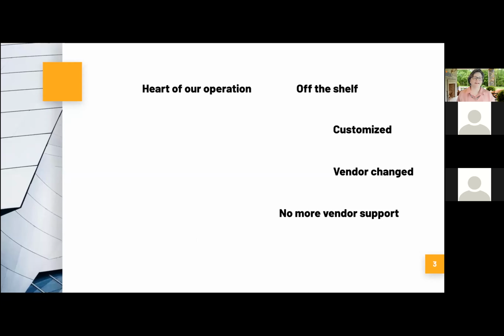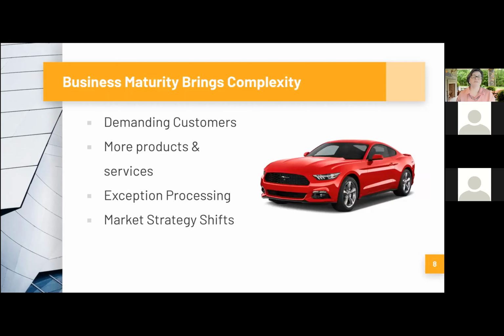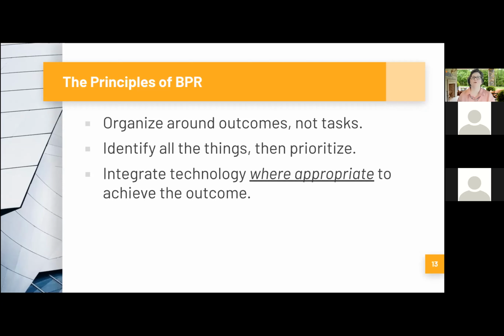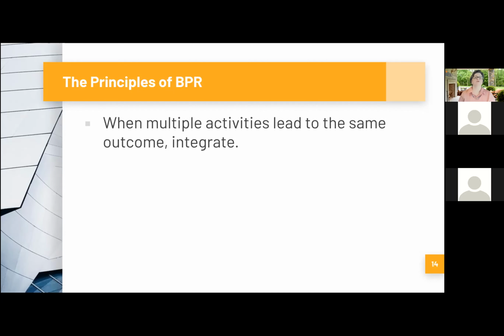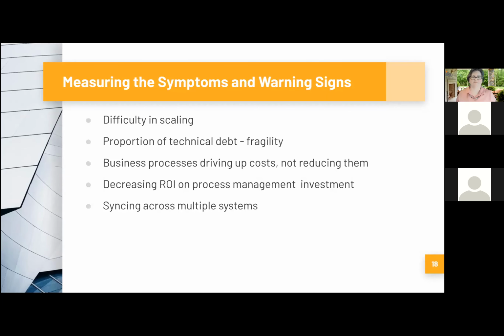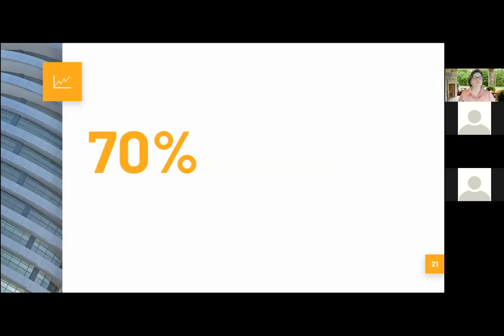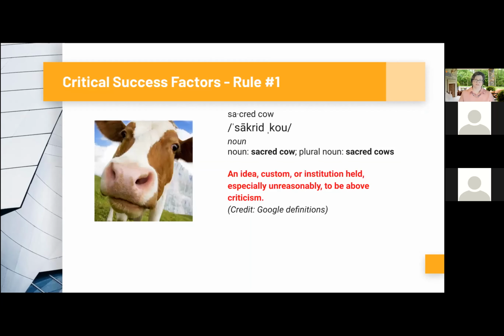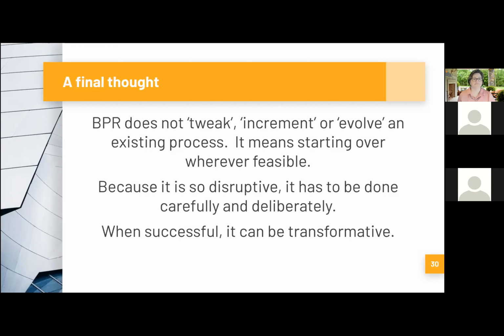Business Process Redesign: What To Know Before You Commit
Great presentation by Tamara Copple; sharing her experience and knowledge of business process redesign and fundamental principles, considerations, and approaches Business Analysts must think about